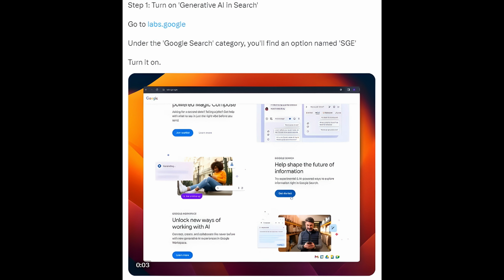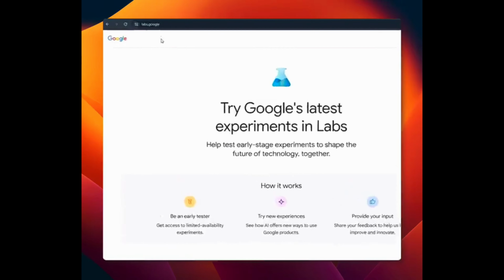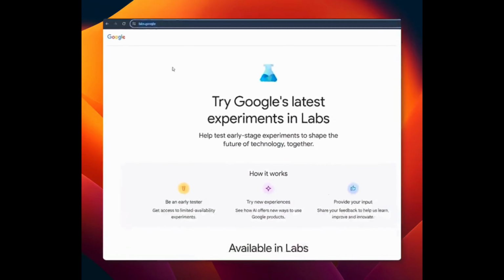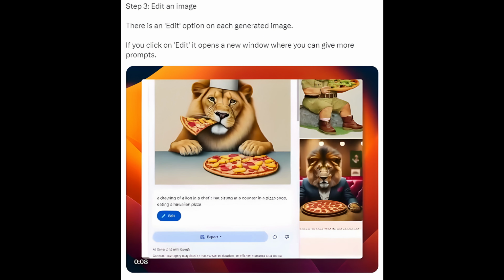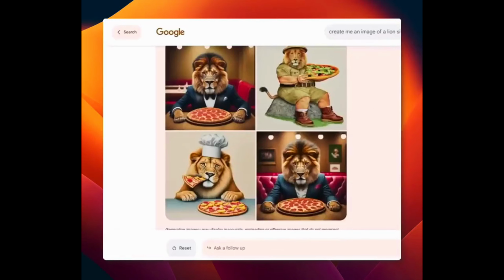Unlock the Power of Google: Create High-Quality AI Images for FREE with Our Step-by-Step Guide!"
Get ready to harness the incredible potential of Google's FREE AI image generation tool! In this video, we'll walk you through a step-by-step guide on how to use this game-changing feature to create high-quality AI images. Say goodbye to expensive software and hello to limitless creativity. Watch now and start generating stunning visuals effortlessly!